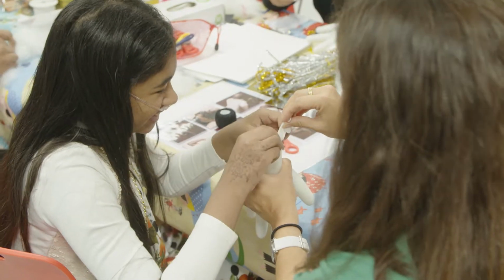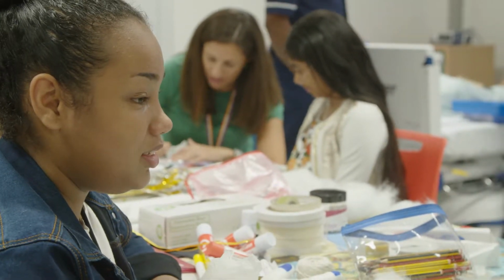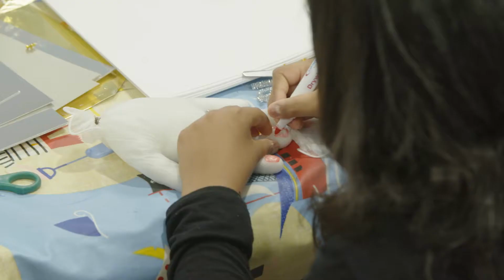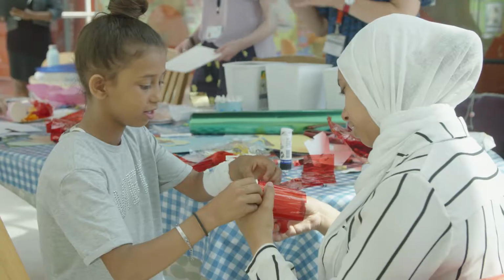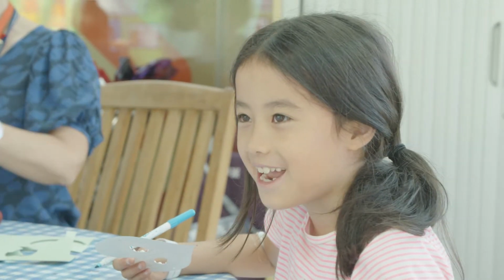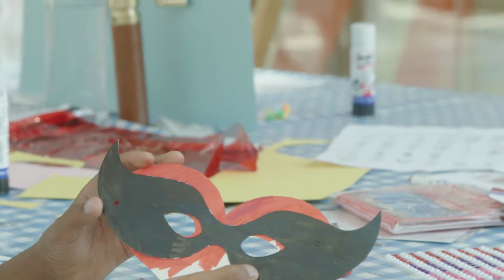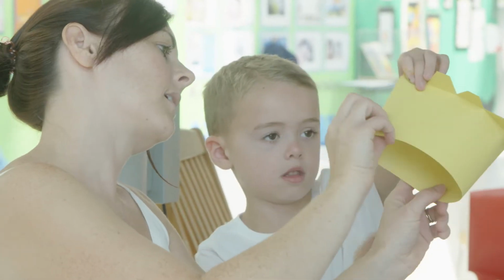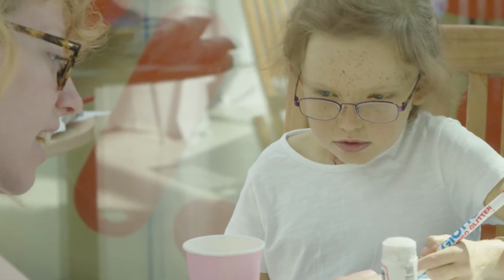The National Portrait Gallery's Hospital Programme